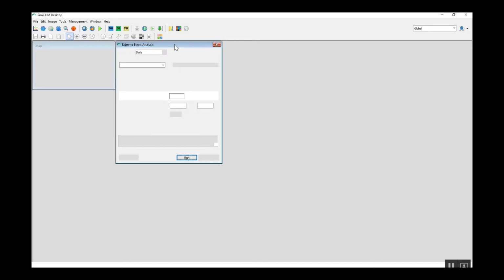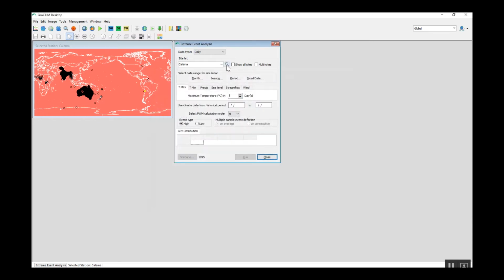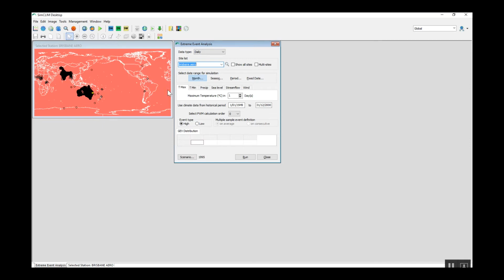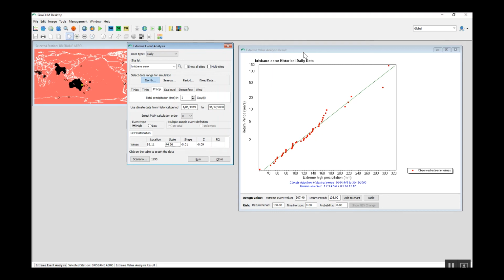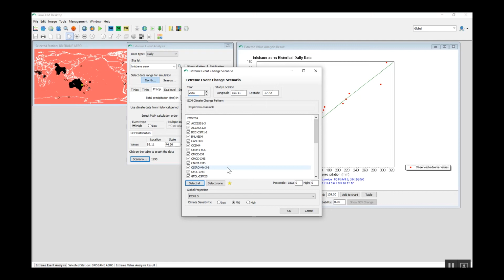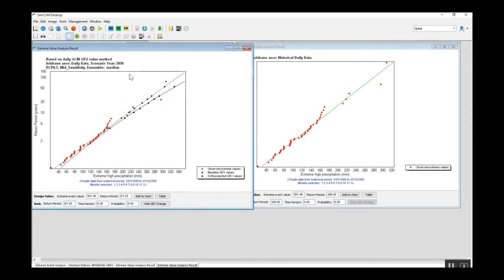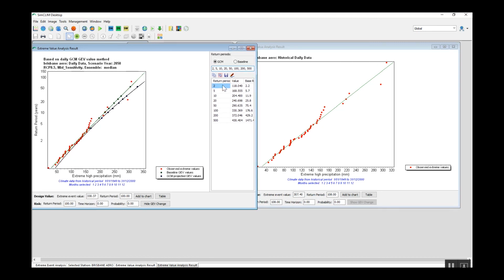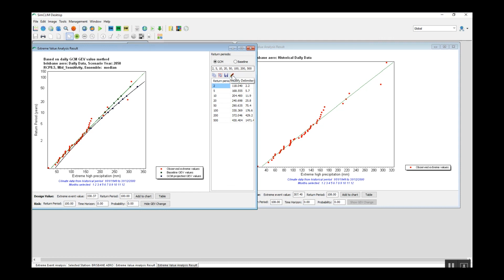Introduction to Extreme Precipitation Analysis